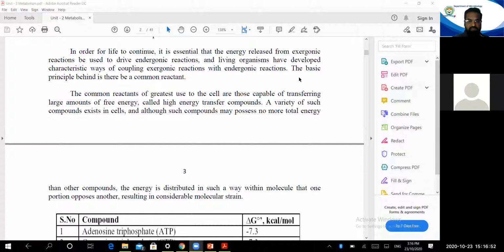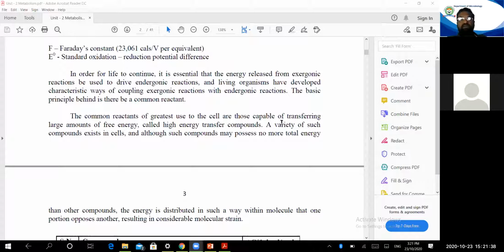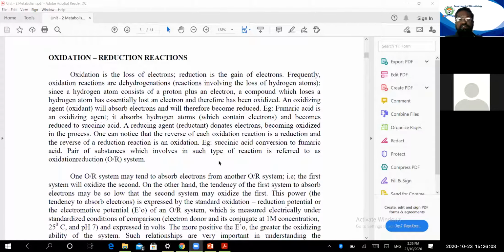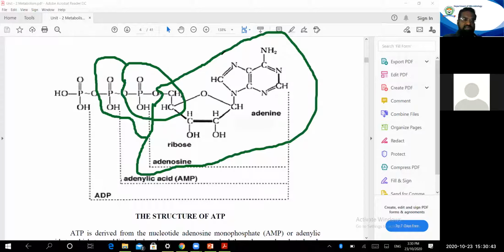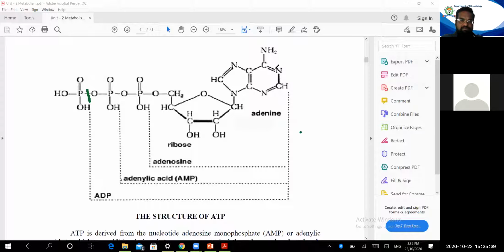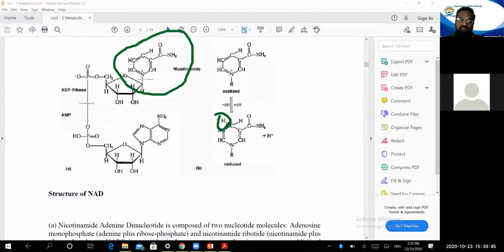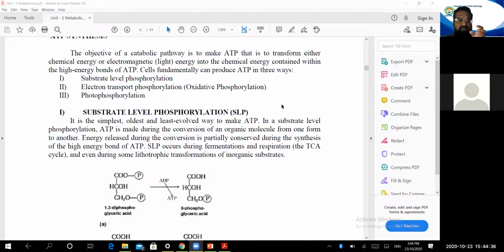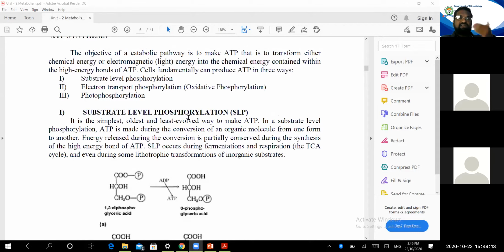Microbial Metabolism II